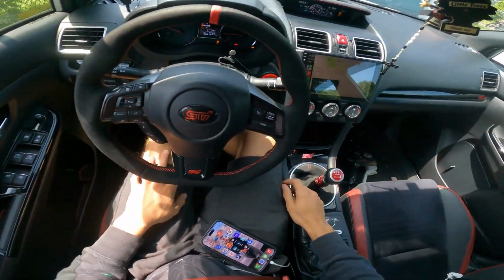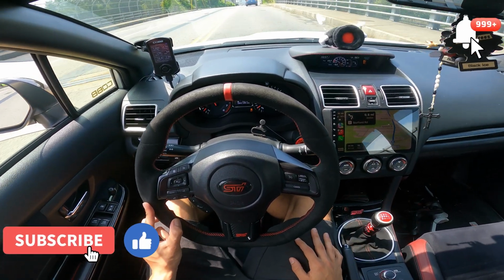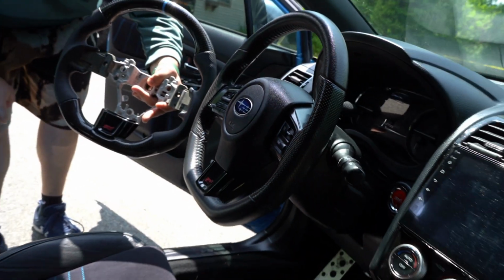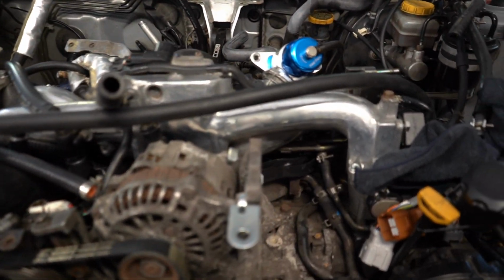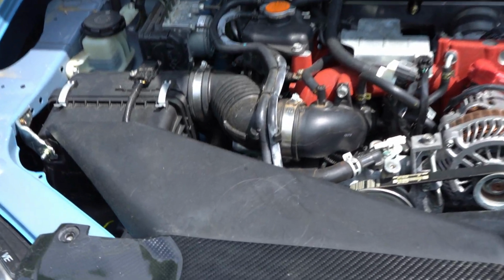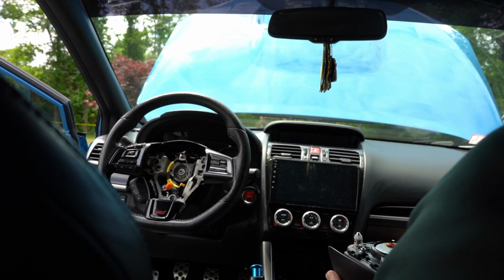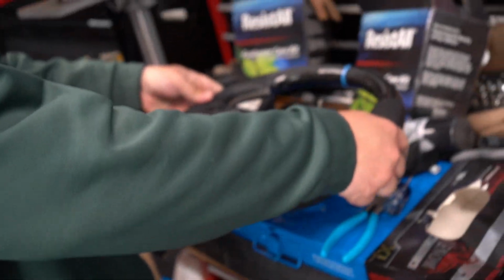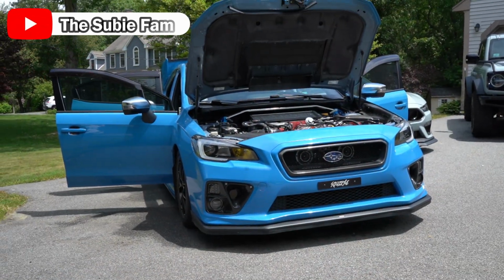HyperBlue STI gets a New Mod!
In this Video I vloged Installing a Brand New Mod To the 2016 Subaru STI Hyper Blue! THIS MOD IS A GAME CHANGER!! The carbon fiber is a go to for interior and the matching blue stripe to match the Hyper Blue interior is amazing! Always an amazing time modifying this car! the special edition Hyper Blue STI is truly A beauty!

Buying the New Idoing Here!!

Our Cleaning Supplies!

Check out our two 2018 sti builds, 2018 Type Ra build, 2020 WRX build, 2017 STI, and 2012 wrx builds!!!